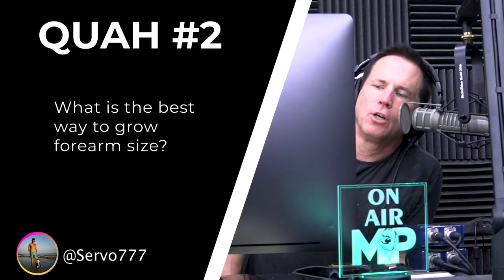The Best Way to Grow Your Forearms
In this QUAH Sal, Adam, & Justin answer the question “How To Build Your Forearms”